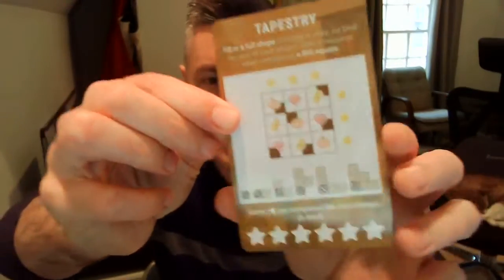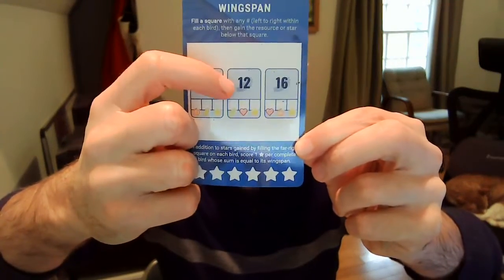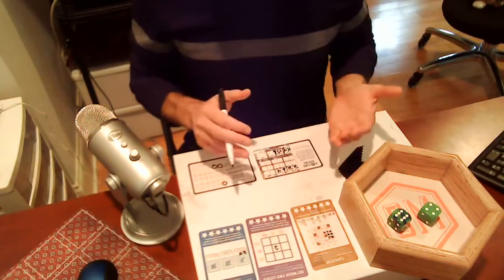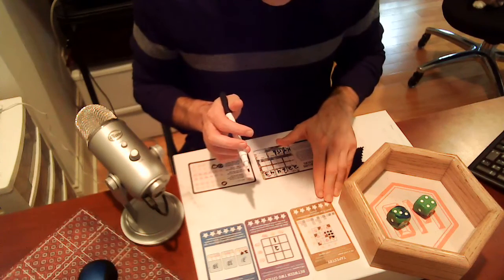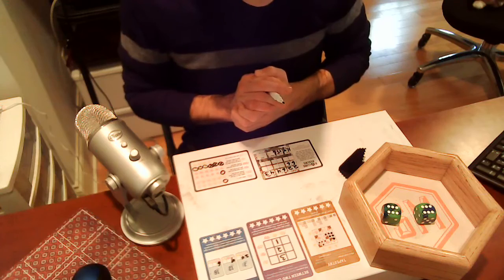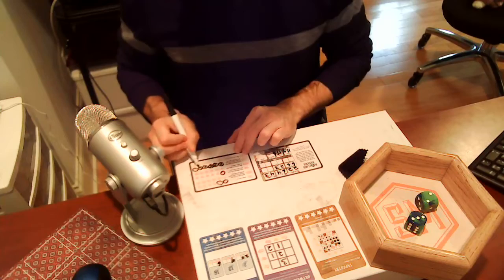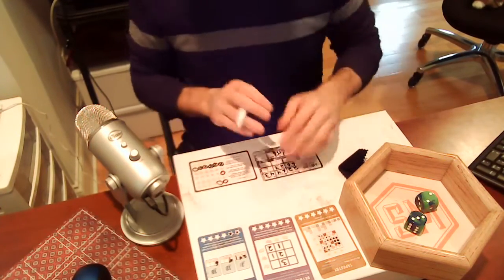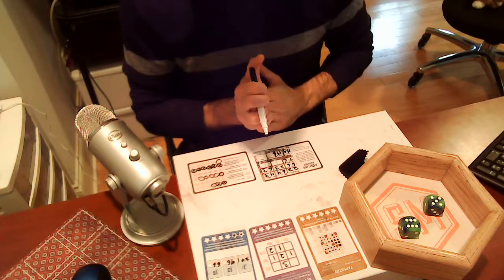Rolling Realms Liveplay: Tapestry, Between Two Cities, Wingspan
Learn how each realm works and play a round of Rolling Realms against the designer, Jamey Stegmaier! Jamey finished with 14.3 stars this round (41.3 for the game). What's your score?